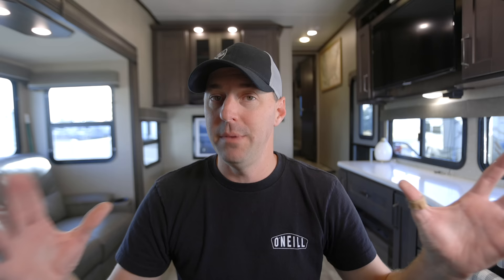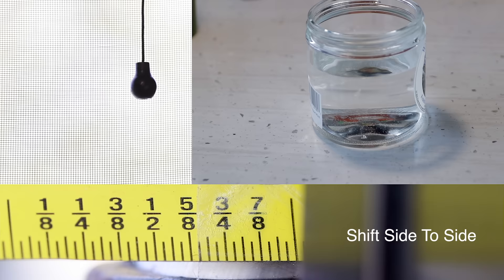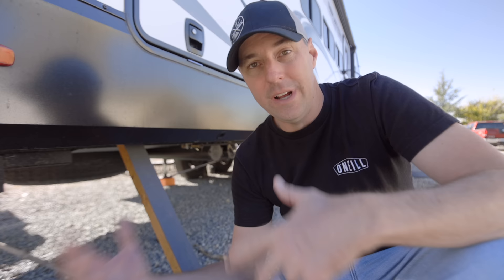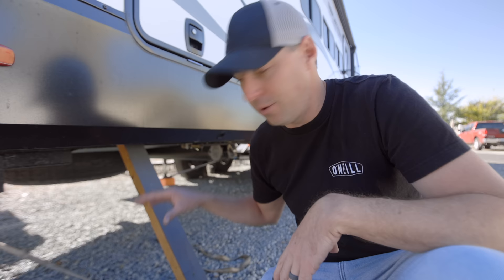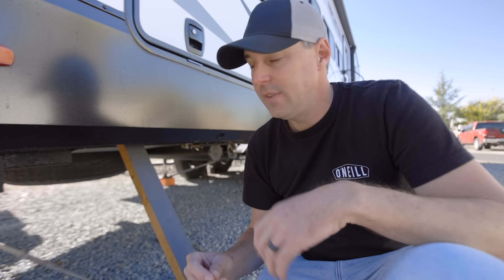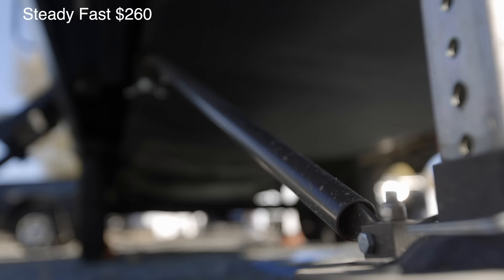RV Stabilizer Comparison!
Today I wanted to share a test of 3 RV Stabilizers from a DIY homemade stabilizer vs XChocks vs Steady fast which is similar to JT Strong Arm.  After the test, there are some clear winners and I have my plan for how I want to stabilize my RV and minimize the shake. RVs can have shake and wobble when setup and stabilizers can get rid of it or at least minimize it.  This test should help you with the information and a few options to help your RV be stabilized and not move as much.

Steady Fast Auto Level.is out of stock JT Strong Arm Is the same idea
JT Strong Arm.
DIY.  Ratchet Straps.
Eye Bolt.
Power Stabilizer
C Stand

To save 10% on solar setup at Renogy you can use the
And enter code “AllAboutRVs “